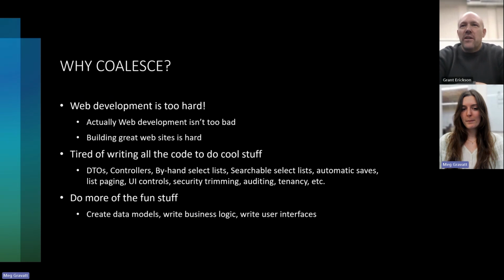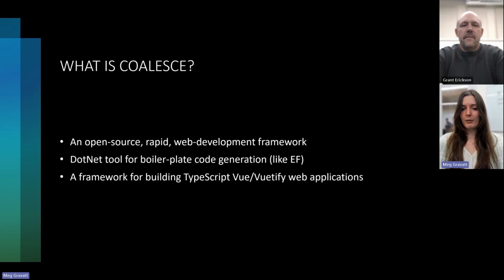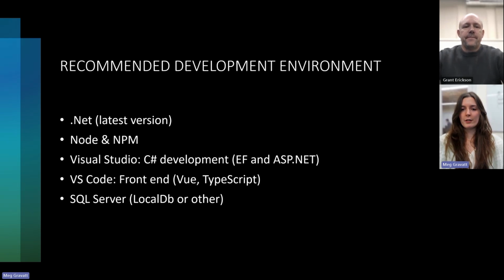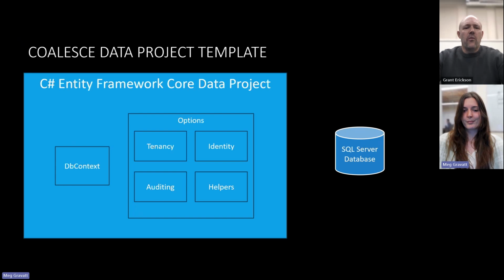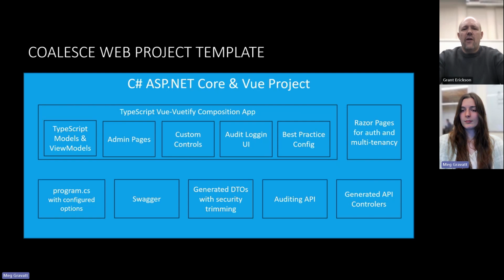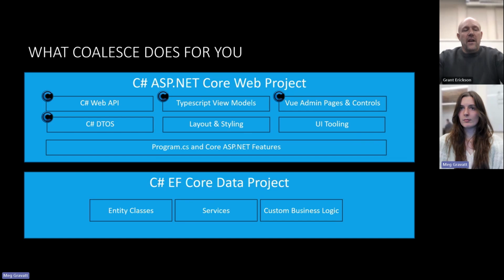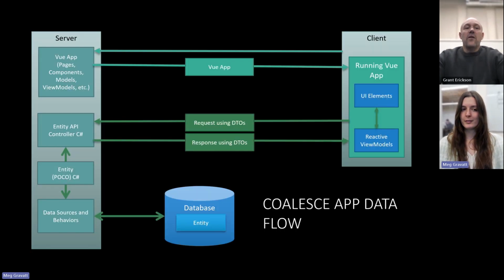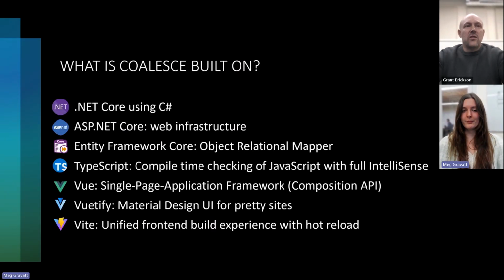The Coalesce Podcast 000: What is Coalesce?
What is Coalesce and is it right for my project? Meg and Grant explore what Coalesce is designed to do and how it can make your experience of developing robust and interactive websites a whole lot more fun and productive.